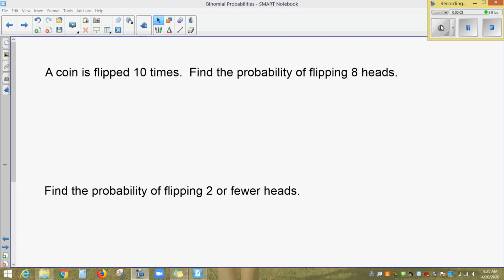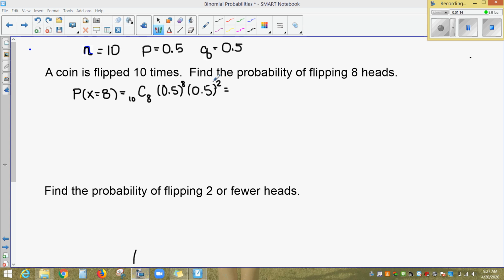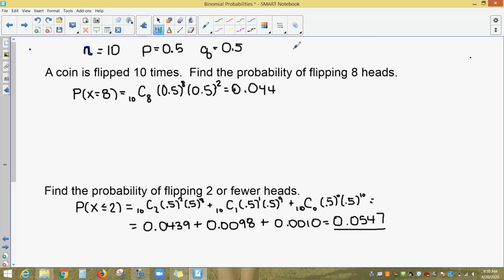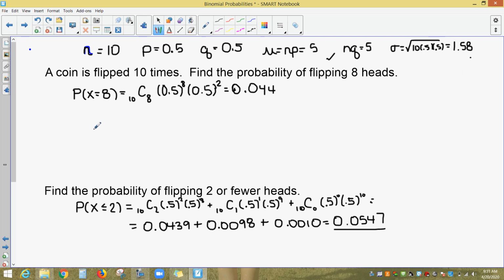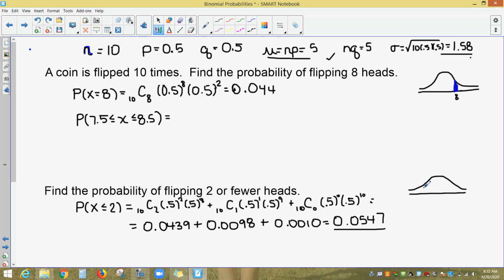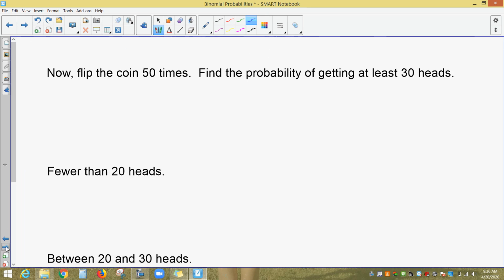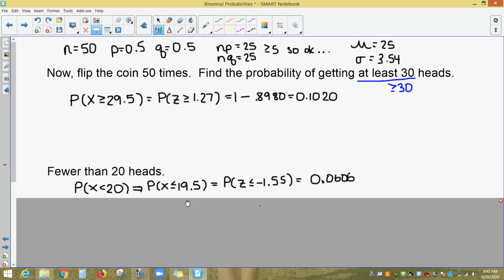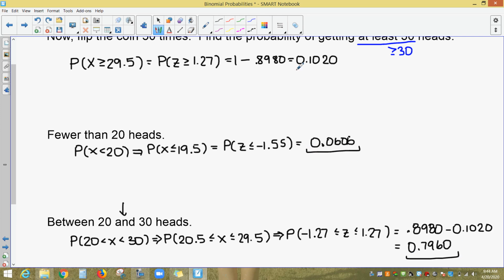Normal Approximation to the Binomial, Final Examples